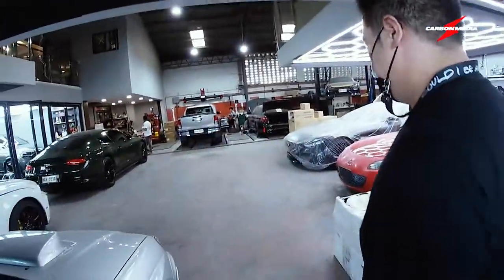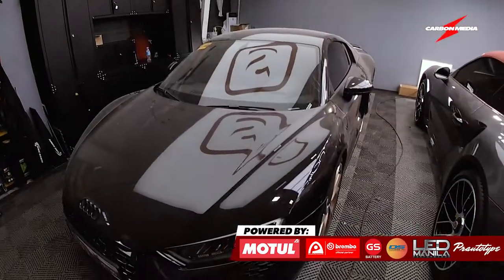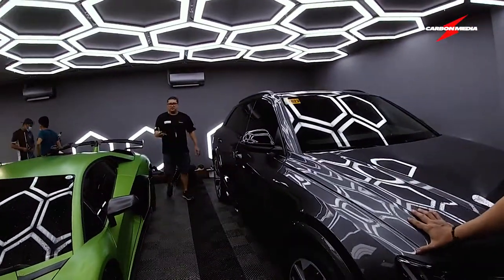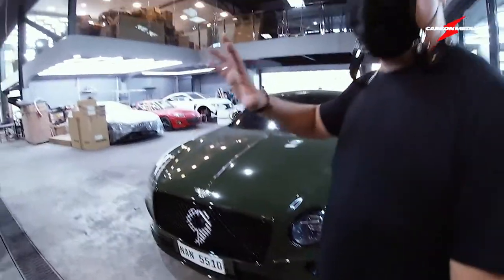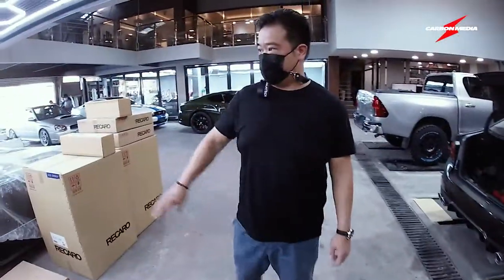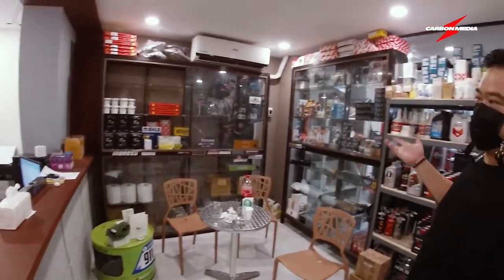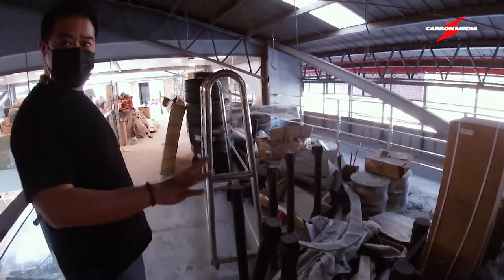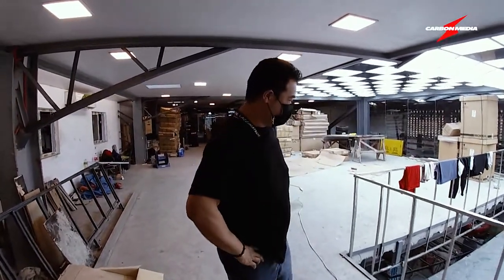HAZARDBOY PERFORMANCE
HAZARDBOY PERFORMANCE GARAGE
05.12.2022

Thanks to our brand partners:
MOTUL AUTOPLUS
AUTOPERFORMANCE
BREMBO PH
GS BATTERY
LED MANILA
PRAUTOTYPE
DS ACCESS PH